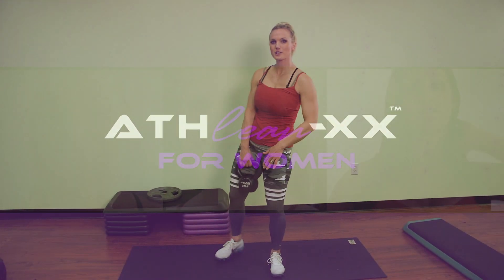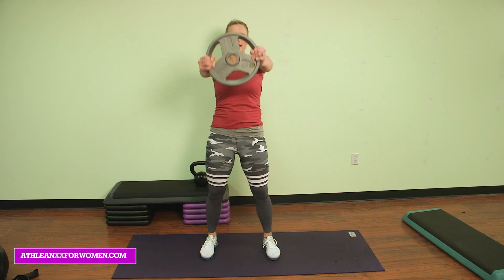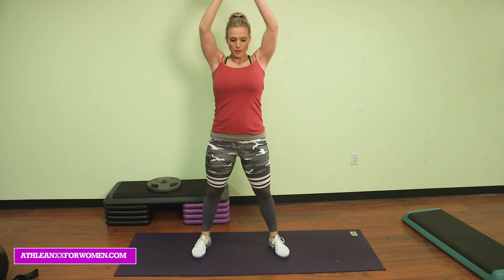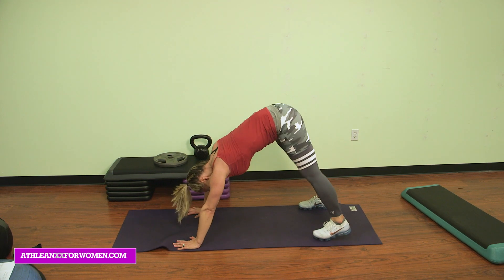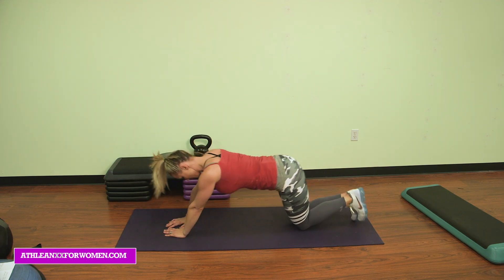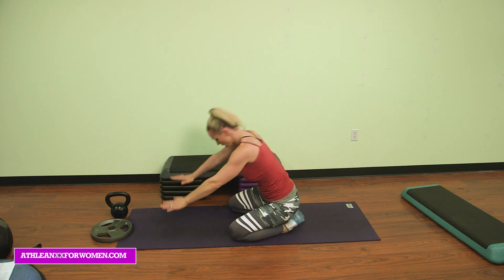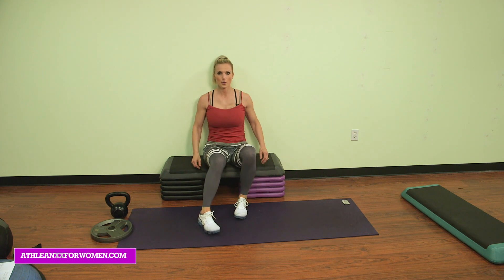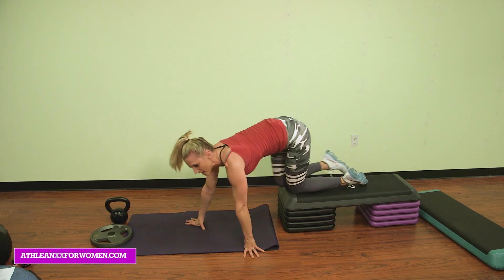15 Minute SCULPTED ARMS (Complete Arm Workout!!)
The best sculpted arms workout can be found in our MAX/Shred program

This 15 minute sculpted arms workout will show you how to lose arm fat and get an intense arm workout that will build definition in the biceps, triceps and shoulders.  This is a complete arms workout that is real time, so follow along with us for this 15 minute arms workout.

There are 3 sets of sculpted arms exercises in this intense arm workout.  If you follow along with our instructor for this 15 minutes arms routine, you’ll definitely get a complete arm workout.  The first set of exercises in this toned arms workout focuses mostly on shoulders and biceps while the second set of this intense arms workout has a triceps focus.  The 15 minute arms workout at home finishes with two sets of a burnout.  All of these sculpted arms exercises are fairly challenging so make sure to give them a try first before attempting the complete arms workout for women.
If you are looking for a complete plan to help you get a sculpted arms workout, check out our complete MAX/Shred program

Here are the exercises that make up this toned arm workout:

1) KB Front Raise
2) KB Squat w/Shoulder Press
3) Truck Drivers
4) Bicep Curls w/Plate
5) Tricep Pike Pushups
6) Triceps Diamond Pushups
7) Modified One Arm Dip
8) Inverted Shoulder Press